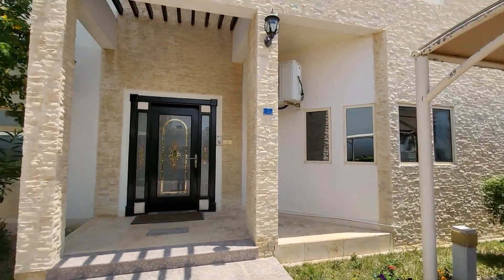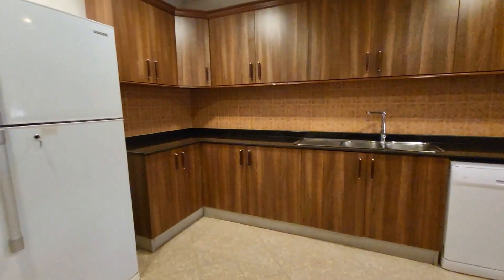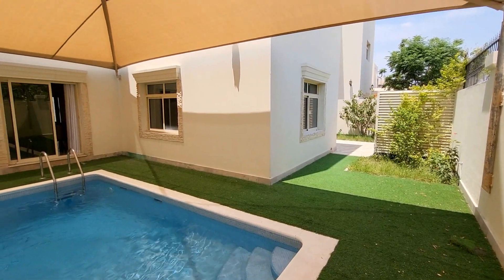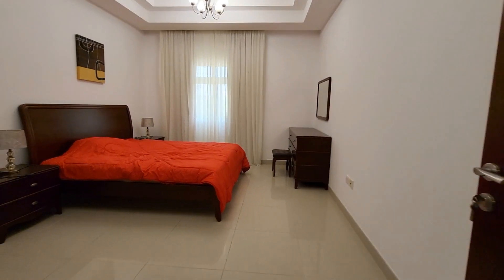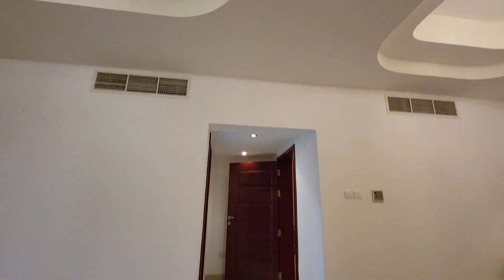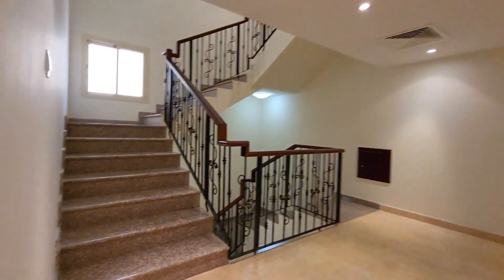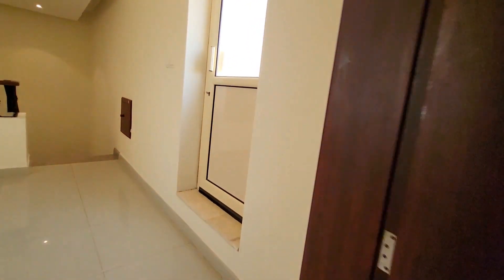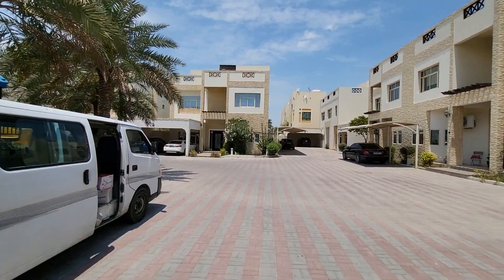Fully furnished 4 bhk villa with Private Pool in Hamala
This beautiful and Spacious Fully furnished 4 and half bedrooms Villa is located close to the shopping mall, restaurants and other amenities. This Villa is very close to Schools, Causeway & schools, Universities. Hamala is one of the best residential area. This place is in central, everything is nearby.
easy access to the highway..

The Villa which is well presented consists: -
4 bedroom.
5 bathrooms.
Office room with attached bathroom
Maid Room with Attached bathroom
Store Room
Closed kitchen.
Gas or Electric cooker option .
2 Living area.
Dining area.
spacious.
Laundry Area.
Central Air Conditioners.

Back yard
Private Garden
GYM
POOL
KIDS PLAY AREA
Gated Community
2 Car parking
24 hours security
24/7 surveillance camera

Rent: BD 1200 /-, Inclusive of Ewa with 100 bd limit.